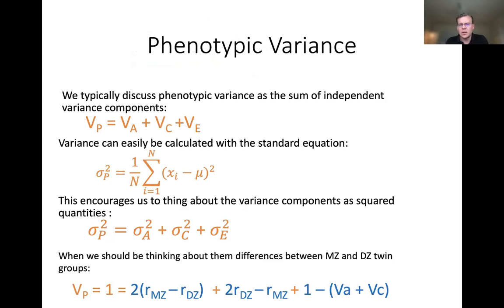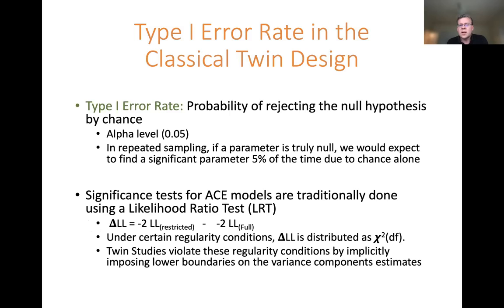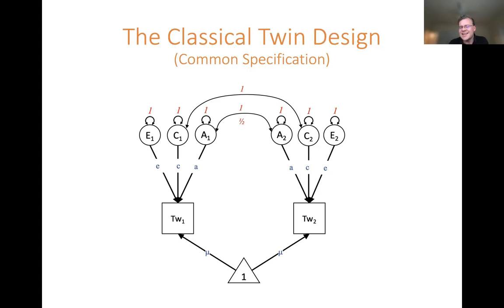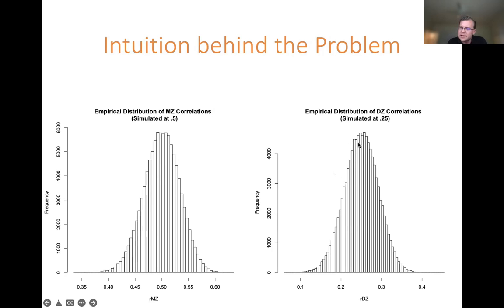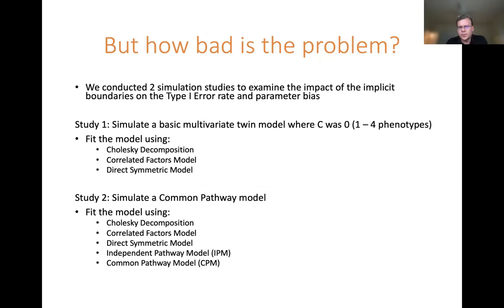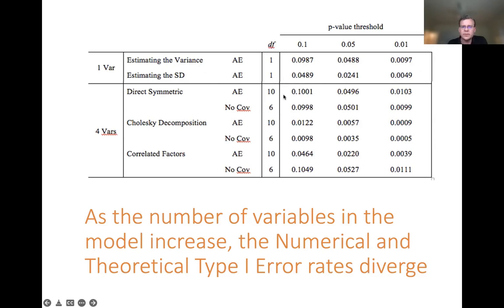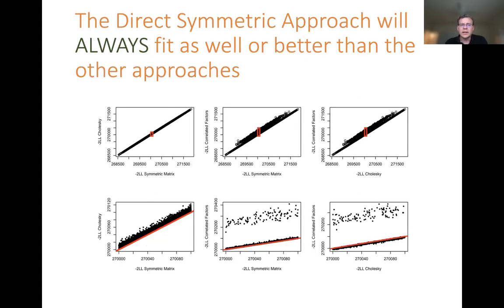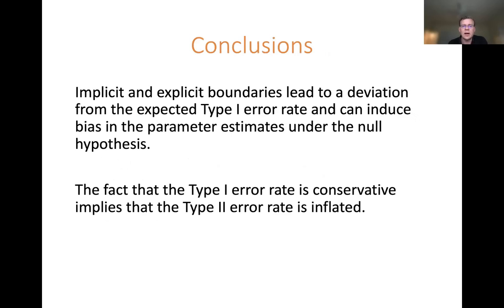The Direct Symmetric Matrix Approach to Fitting Twin Models